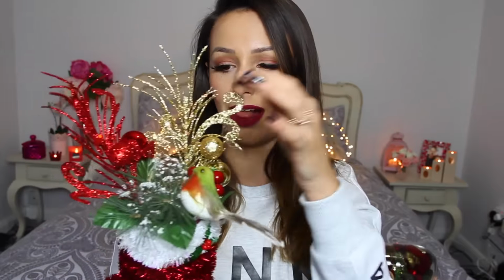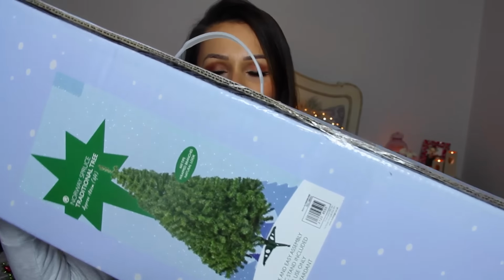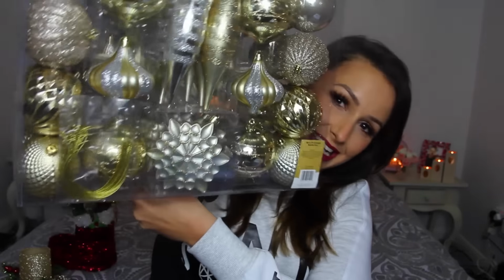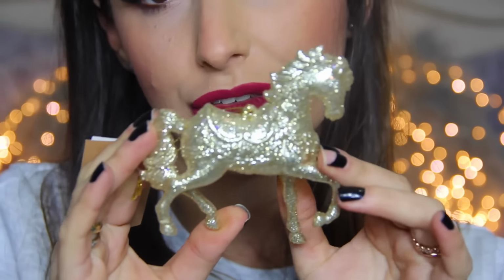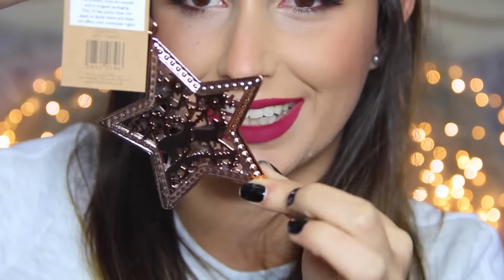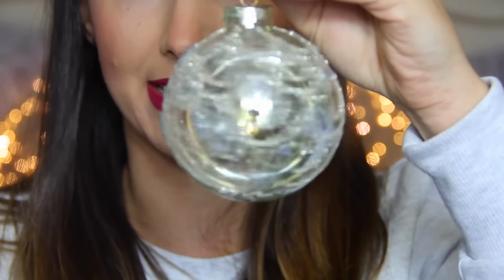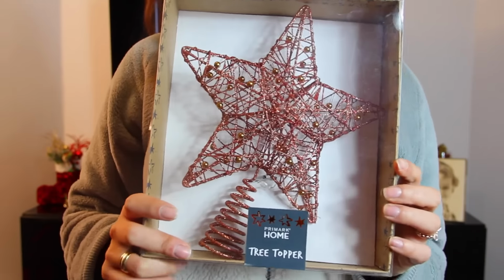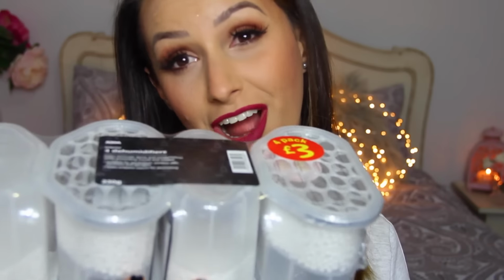CHRISTMAS DECORATION HAUL 2016 | Mari Prato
Most of the decorations were purchased from THE RANGE Watford
Other Items were from PRIMARK and ASDA.